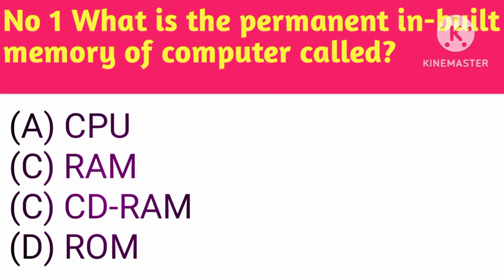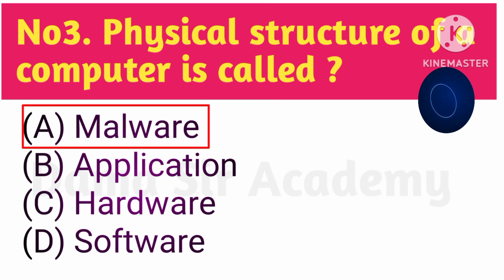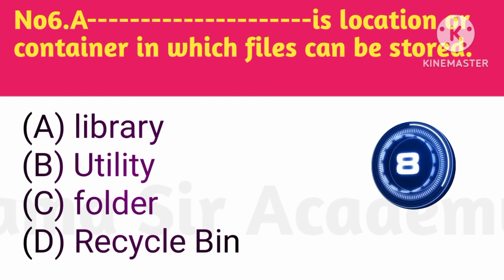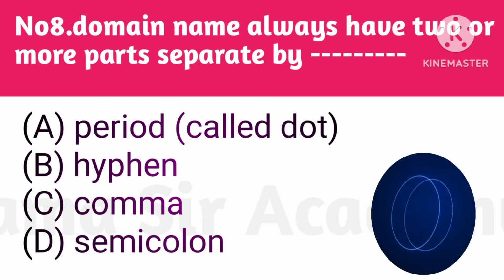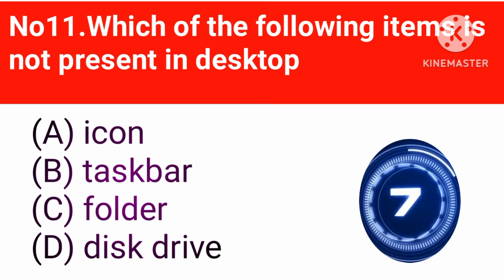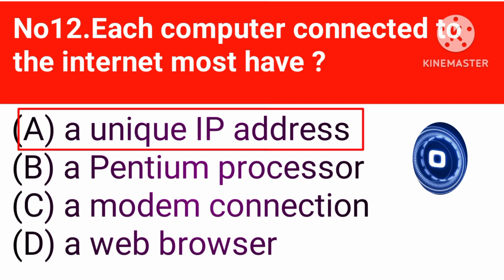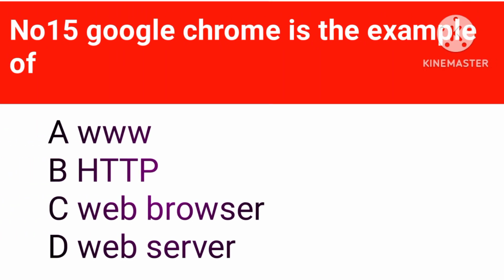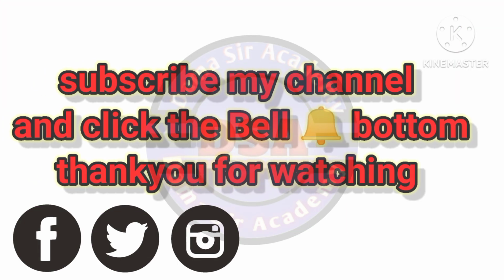computer part 1||ବାରମ୍ବାର ପରୀକ୍ଷାରେ ଆସୁଥିବା ପ୍ରଶ୍ନ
this video's I will provide computer part 1

/dama.kabasi.79?mibextid=ZbWKwL

kabasi_damo43.

ARI|AMIN|
Odisha all compitativeexam
ri ari amin previous year question paperri ari amin recruitment 2023 notification
sure selective question
government complete course
dama sir Academy
odisha gk

ବାରମ୍ଵାର ପରୀକ୍ଷା ରେ ଆସୁଥିବା ପ୍ରଶ
୍ନବାରମ୍ଵାର ପରୀକ୍ଷା ରେ ଆସୁଥିବା ପ୍ରଶ୍ନ
Computer par 1 questions
keyboard shortcuts
keyboard shortcut keys
ctrl a to z shortcut keys
Computer shortcut keys
Full coverage computer questions
computer basics
basic computer knowledge
computer class
Computer basic knowledge in english for beginners
keyboard shortcuts a to z using ctrl
keyboard shortcut keys a to z
km_20230812_1080p_24f_20230812_081225

Computer all parts name
Computer internet
computer knowledge
ବାରମ୍ଵାର ପରୀକ୍ଷା ରେ ଆସୁଥିବା ପ୍ରଶ୍ନ
computer part 1